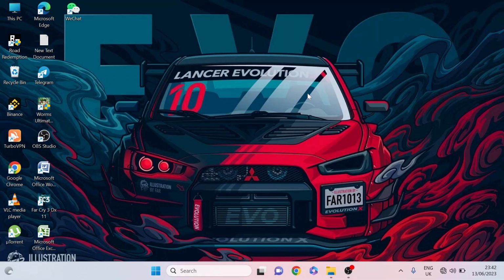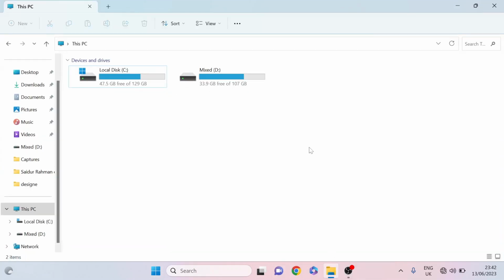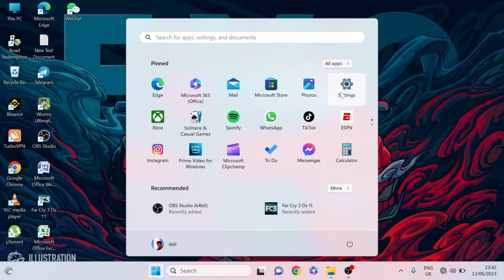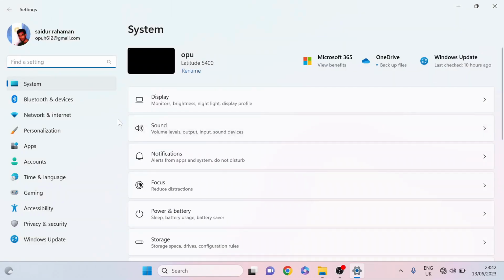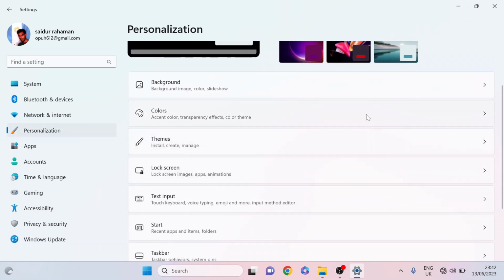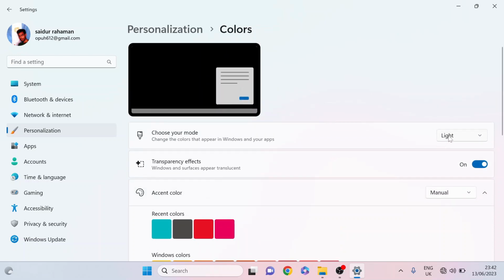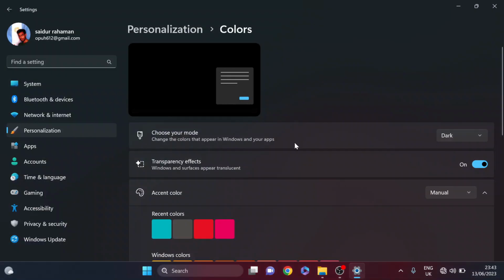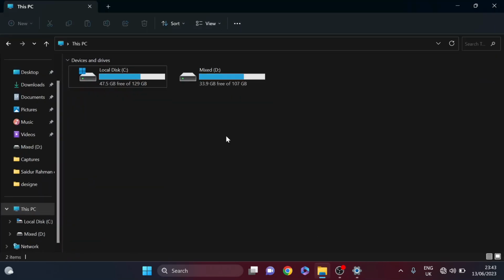How to Enable Dark Mode on Windows 11 | Windows 11 Dark Themes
How to Enable Dark Mode on Windows 11 - Windows11 Dark Themes
How to Enable Dark Mode on Windows 11: This is a tutorial on how to enable dark theme in Windows 11 PC or Laptop.
enabling Dark mode in Windows 11 to reduce eye strain or improve battery life on your computer.

Topics addressed in this tutorial:
Windows 11 dark mode is here. Turn it on now
How to Enable Dark Mode in Windows 11 or Turn it Off
How to Enable Dark Theme for File Explorer on Windows 11